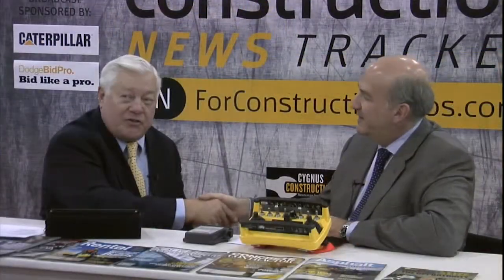Cooper Bussmann Construction Equipment Wireless Remote Controls - World of Concrete 2012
Steven Toteda of Cooper Bussmann discusses the company's wireless remote control options for construction equipment